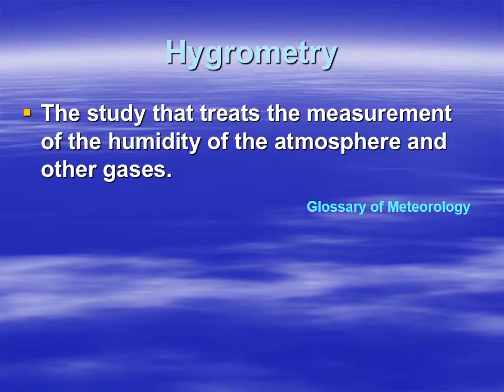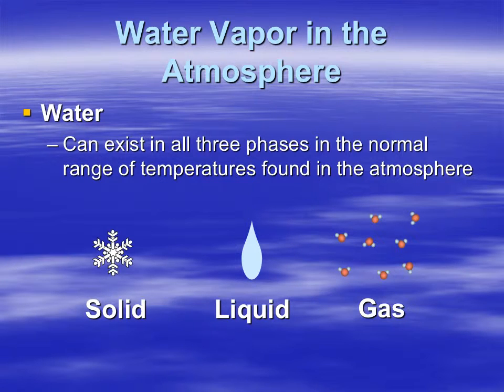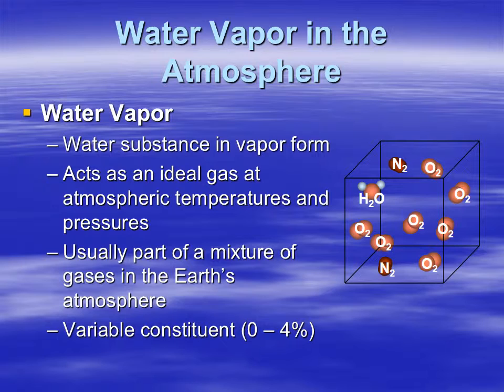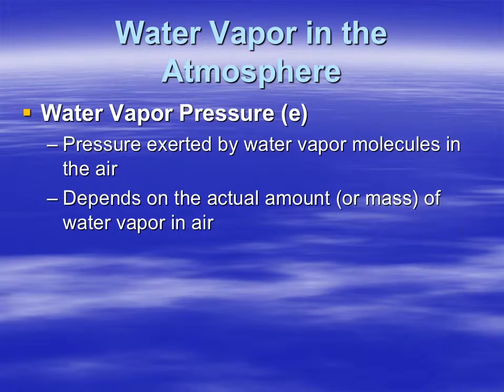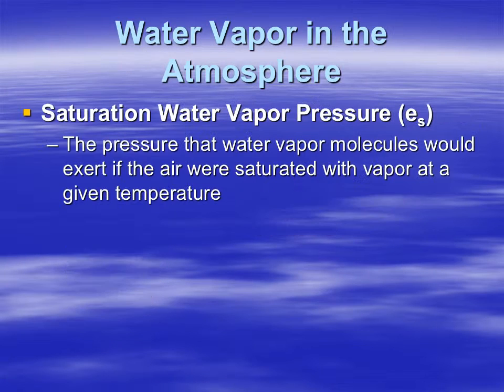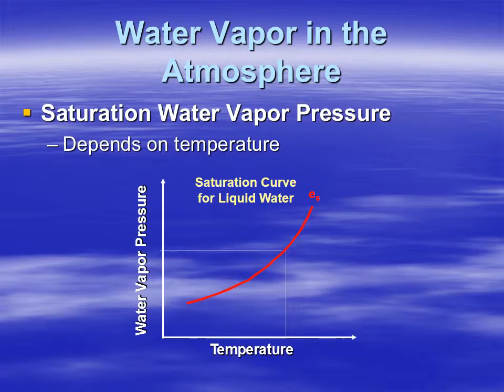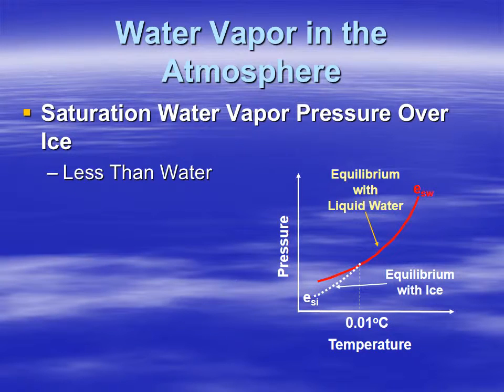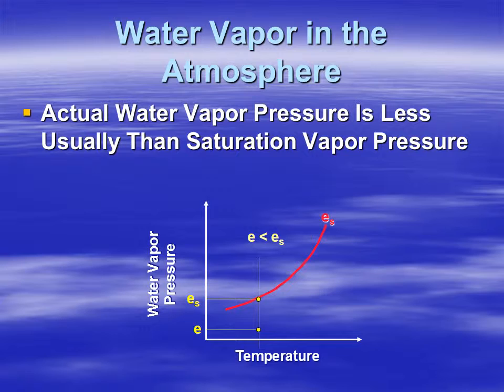ATSC 240 Hygrometry Part 1 - Water in the Atmosphere